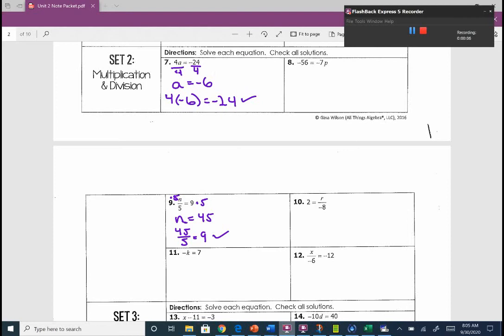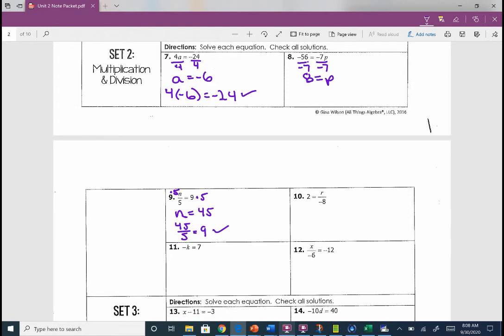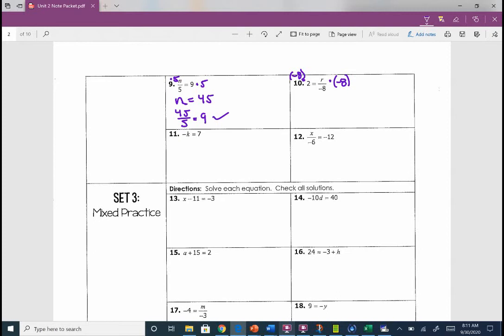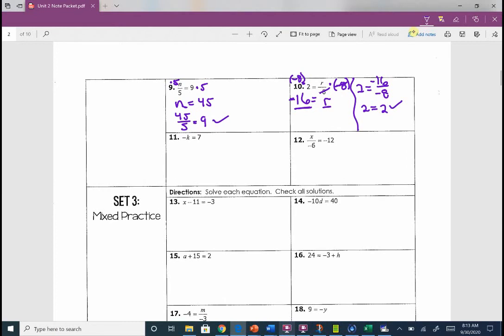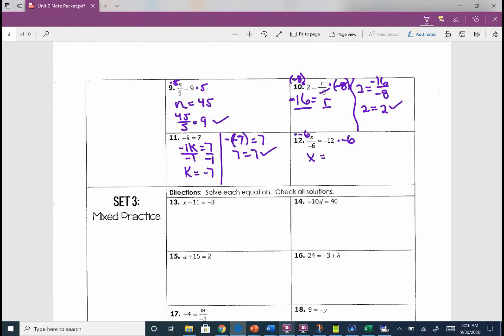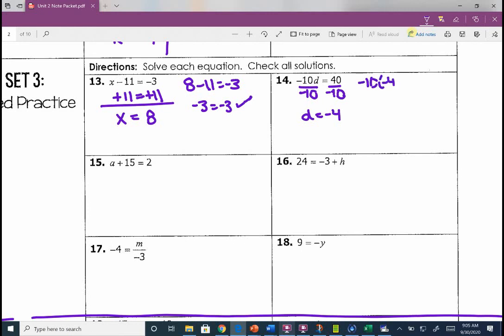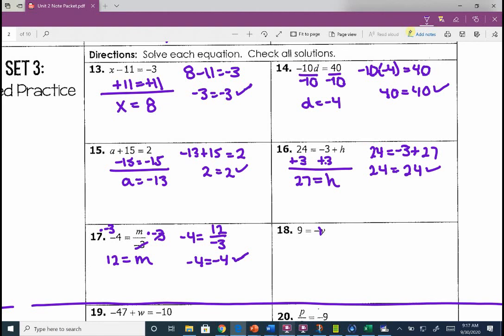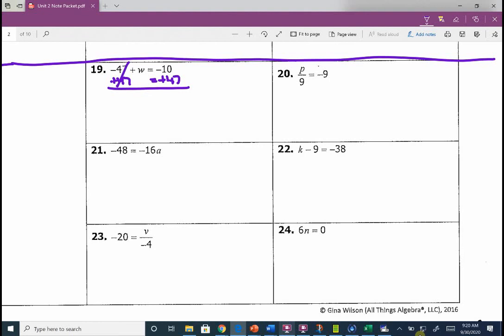2-1 Day 2 Lesson Recording